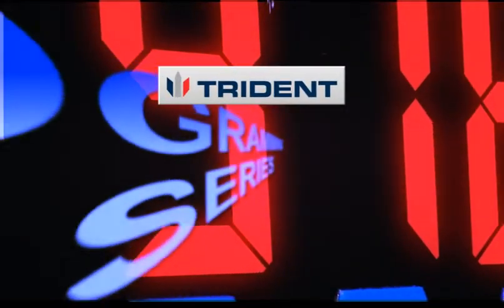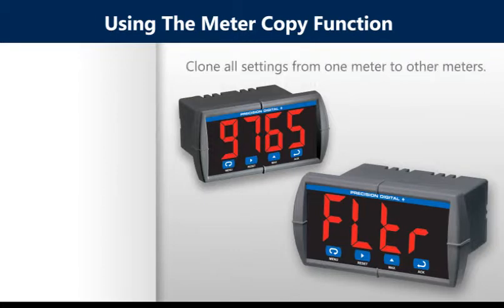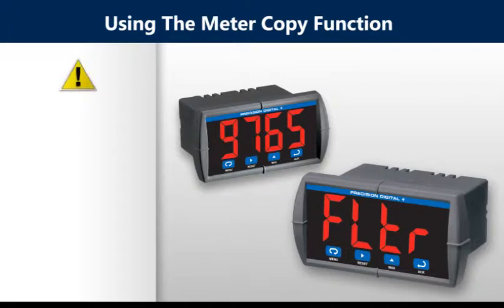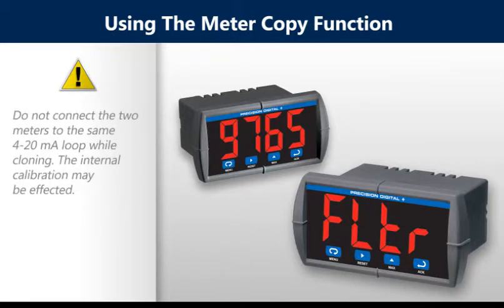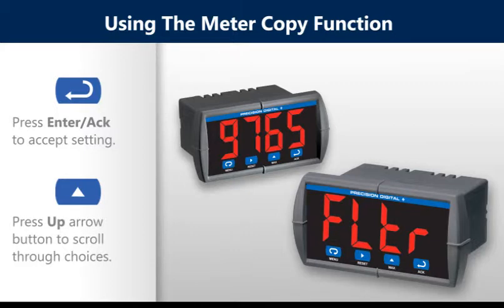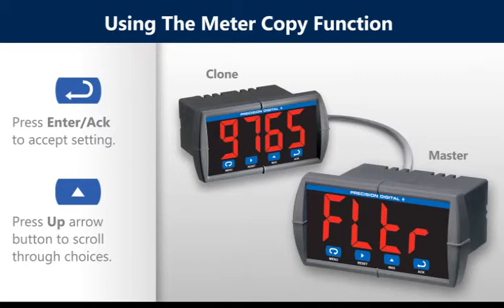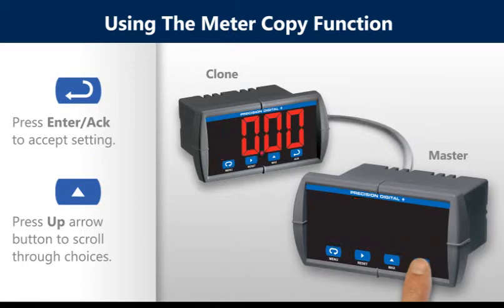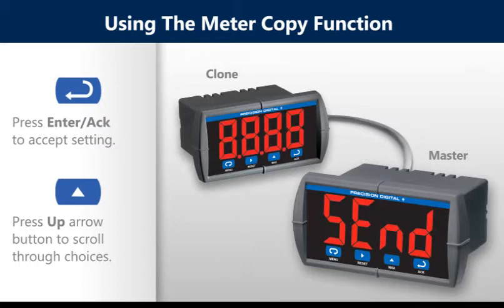Trident Programming - Using The Meter Copy Function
Watch this programming series of videos and learn how to program Precision Digital's PD765 Trident digital panel meter. Learn how to program everything from the basic setup menu to the advanced features menu. This installment will show you how use the copy meter function which allows you to copy all settings from one meter to other meters requiring exactly the same setup and programming.